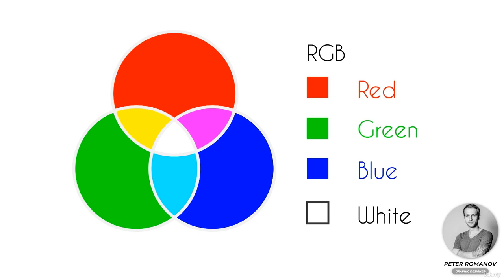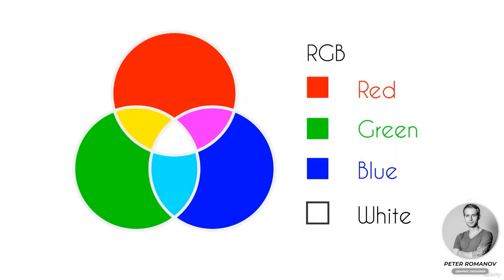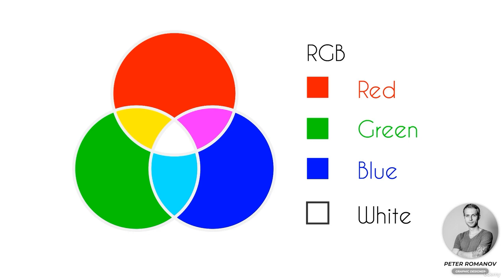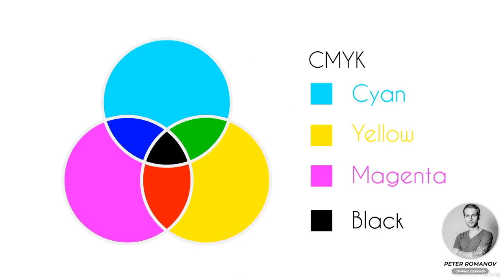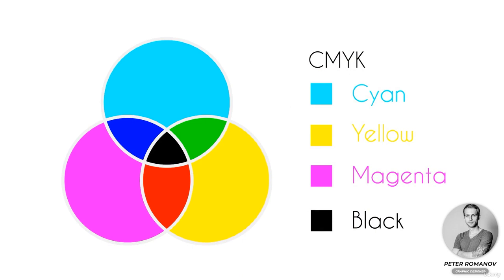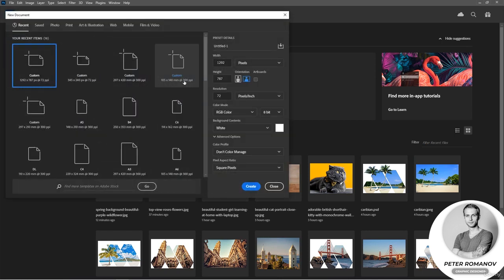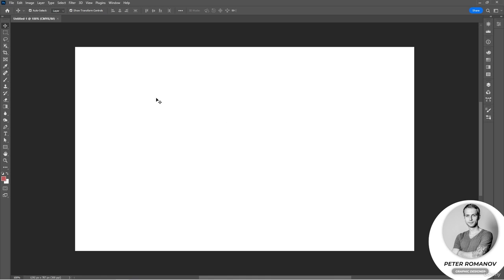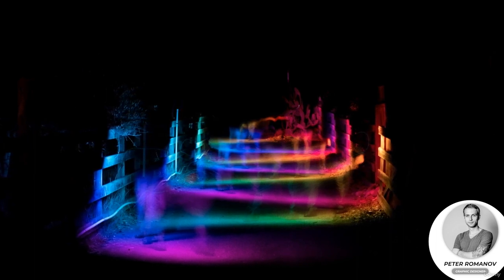Adobe Photoshop Tutorial: 9 Color models